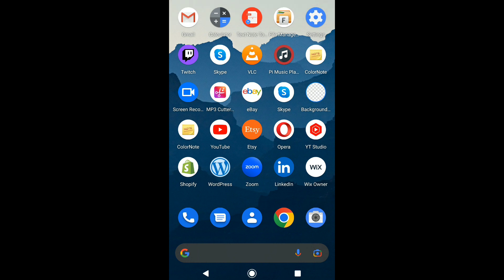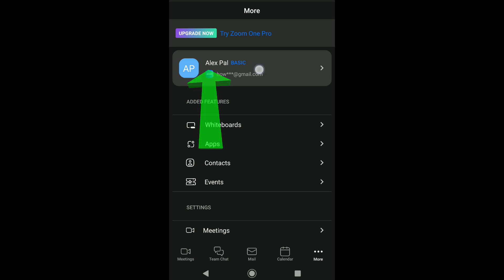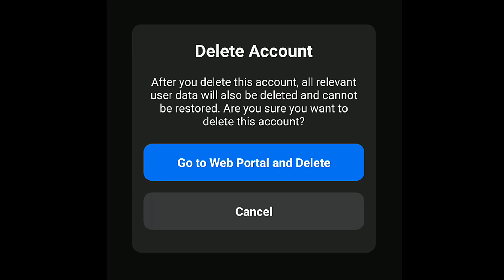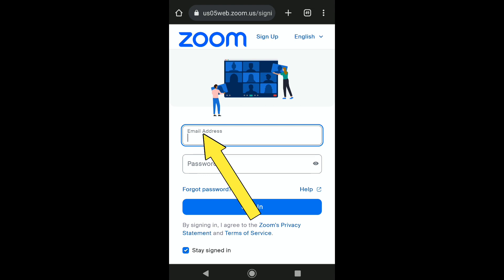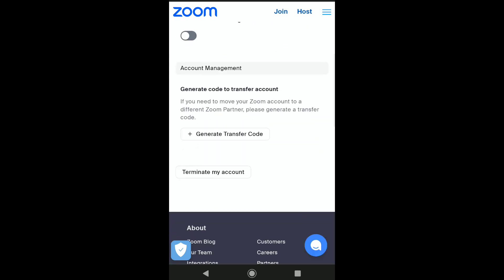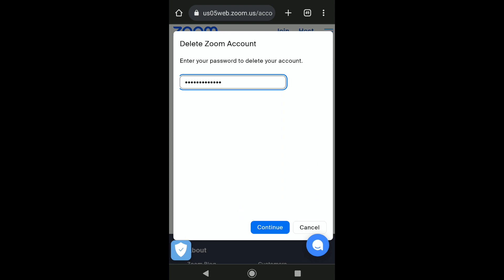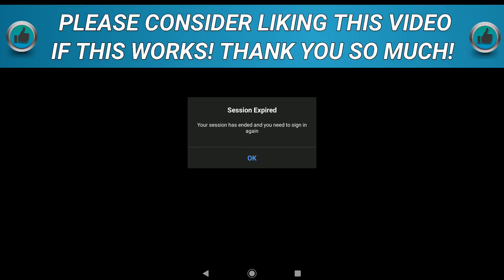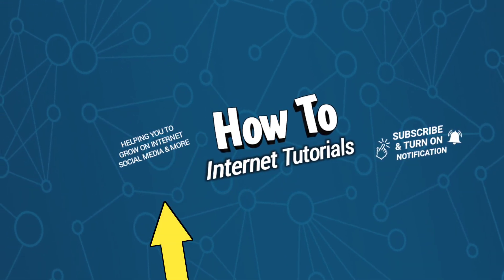How to Delete Your Zoom Account on Mobile! (2026)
How to delete Zoom account permanently on Phone (Android and iOS). Delete account on Zoom App

In this video you'll learn how to close or delete your zoom account permanently on Zoom app using your android and iphone devices. So if you don't know how to terminate your zoom account, then this video is going to be very helpful for you and you can easily delete your zoom account permanently on phone!

Also Note: The process of Zoom account deletion is pretty much same on Android and iPhone. So follow the steps mentioned in this video and it'll help you out on deleting your zoom account on zoom mobile app.